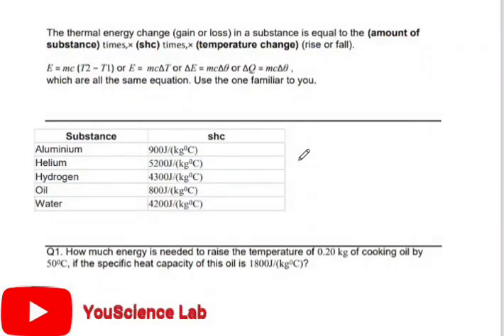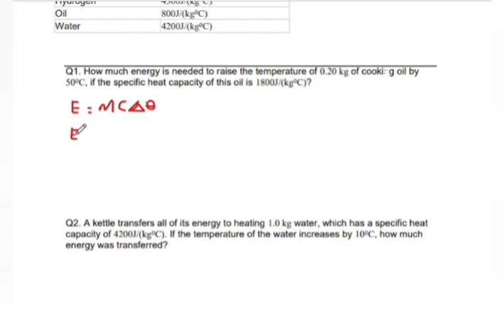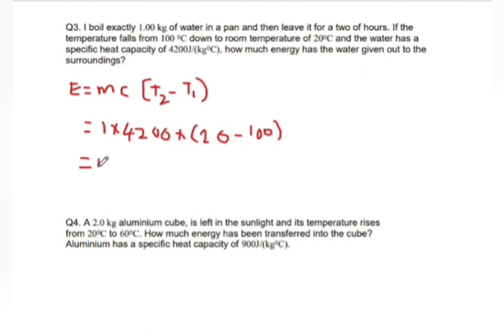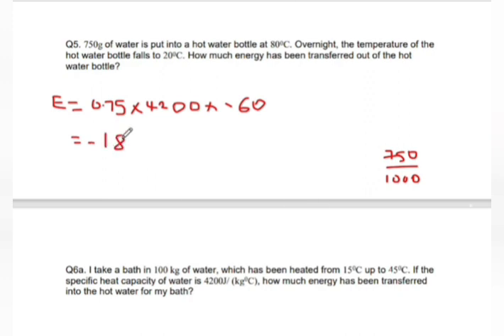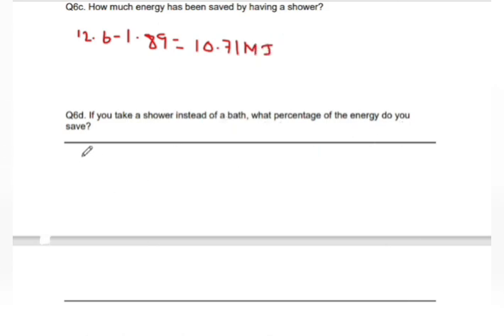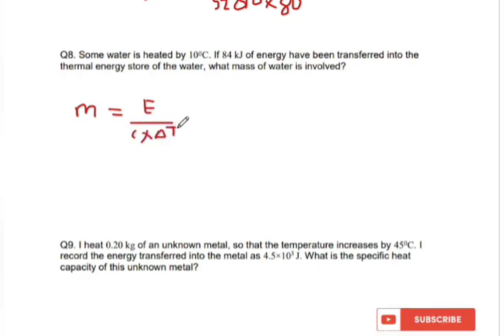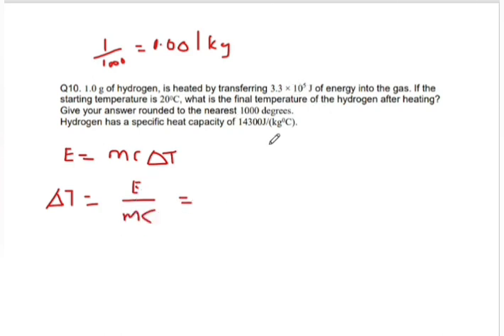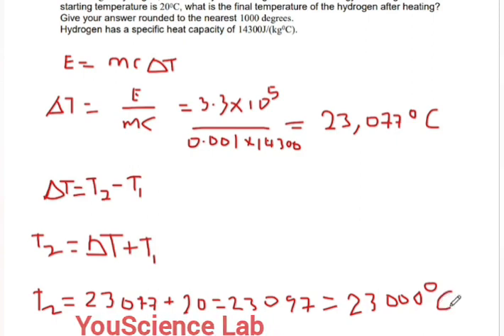Specific Heat Capacity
Specific Heat Capacity worked examples